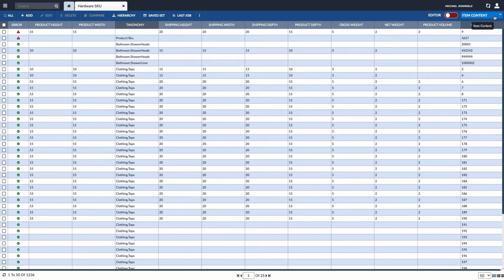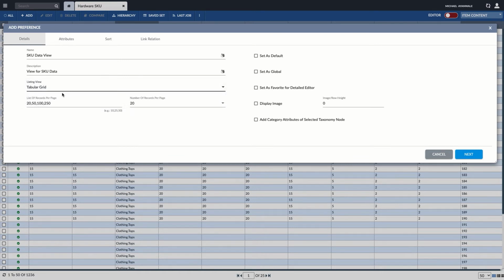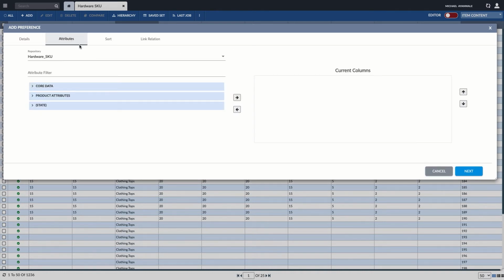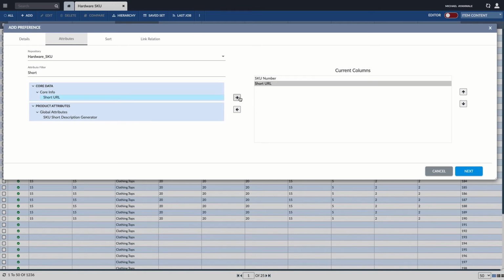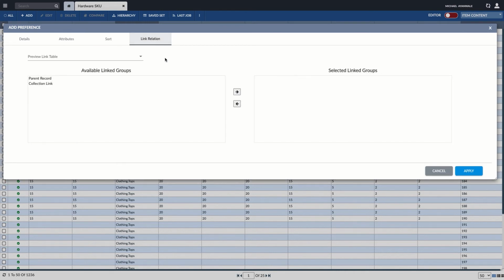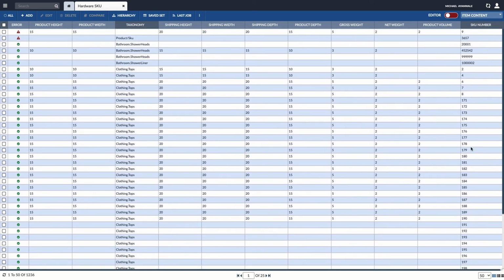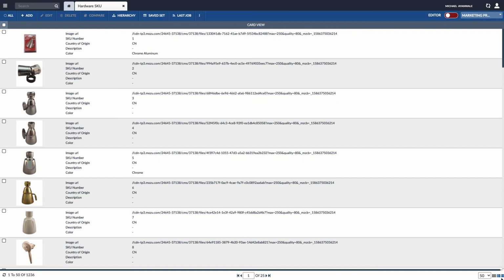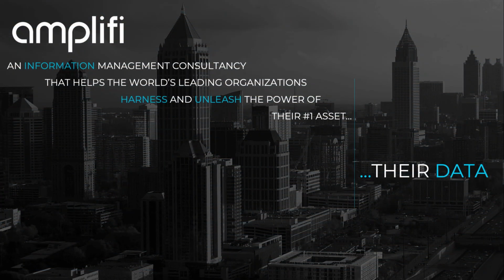Using Preferences While Editing Records in EnterWorks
Amplifier Michael Ayanwale goes over the process of using preferences while editing records within the EnterWorks platform.